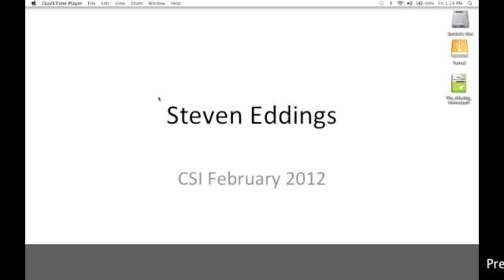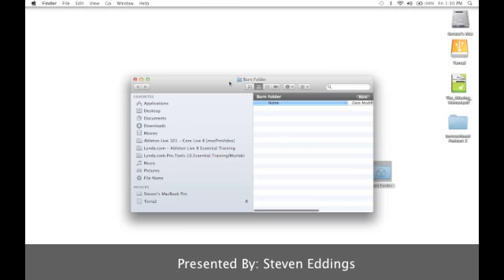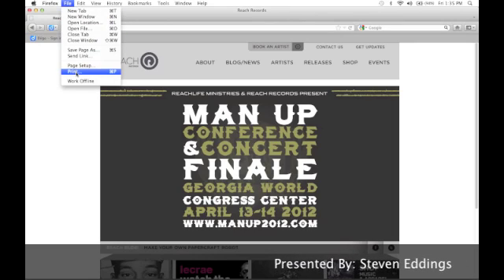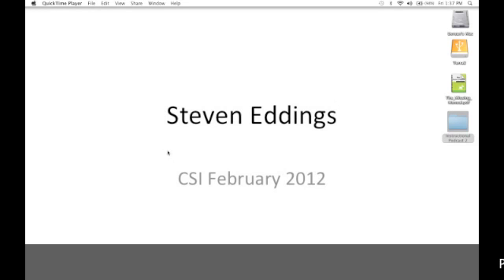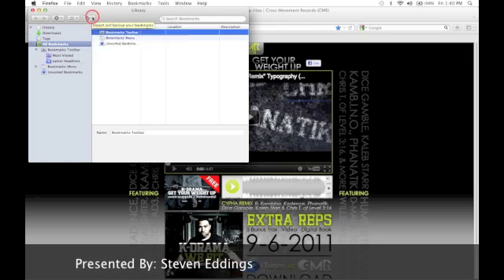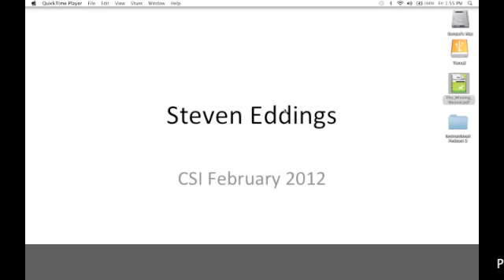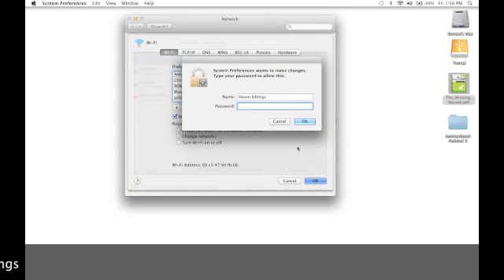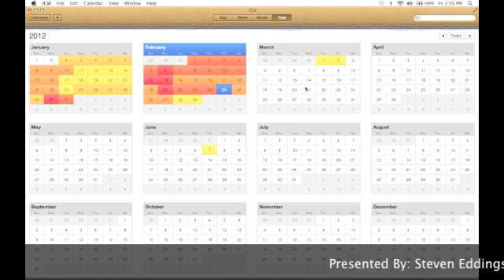Instructional Podcast 2.m4v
My second instructional podcast to help navigate through the Mac operating system